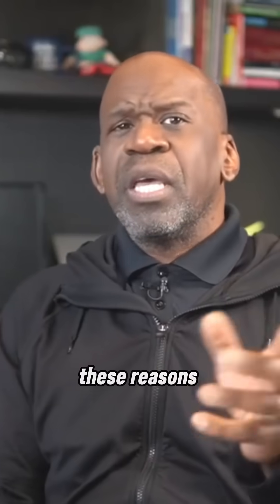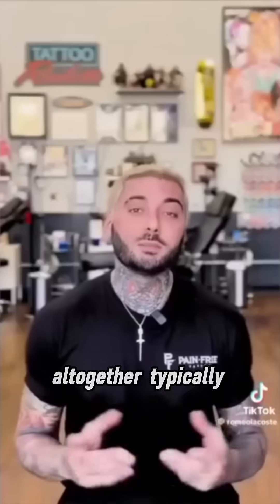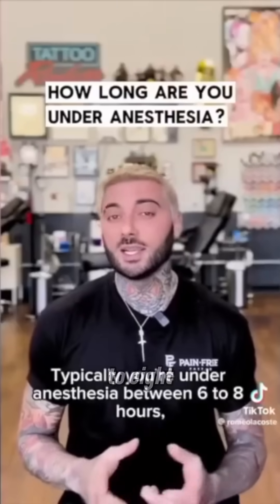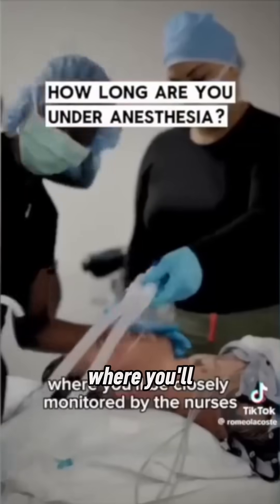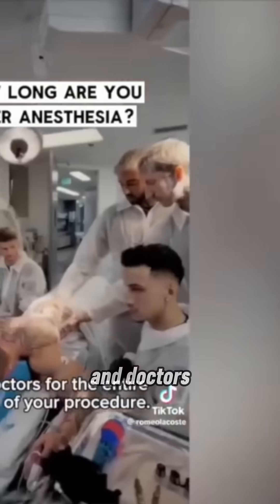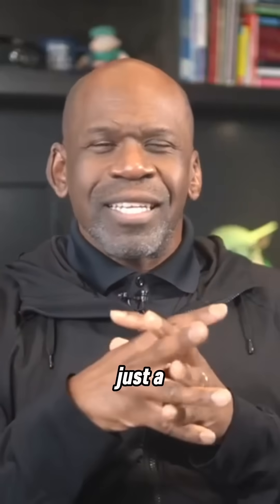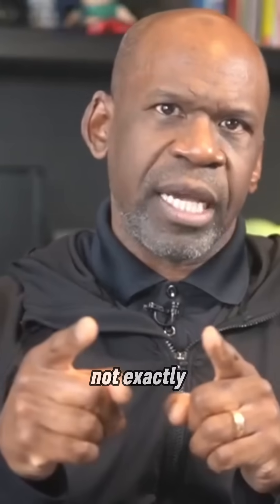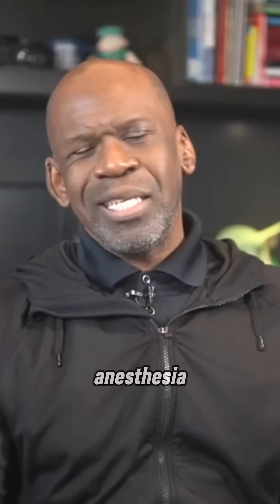How Anesthesia Works Full - The Science Behind | Surgeon Explains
In this video orthopedic surgeon Dr Chris Raynor explains the science behind how anesthesia works.

My shirt
My pants
My fav shoes